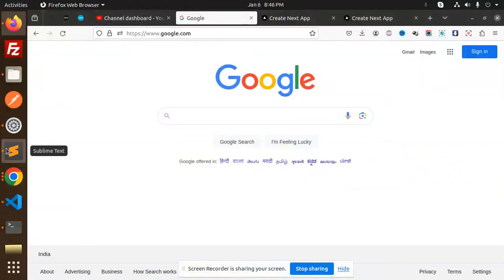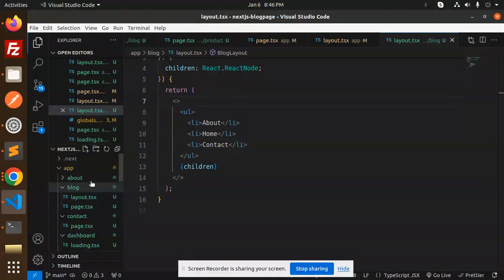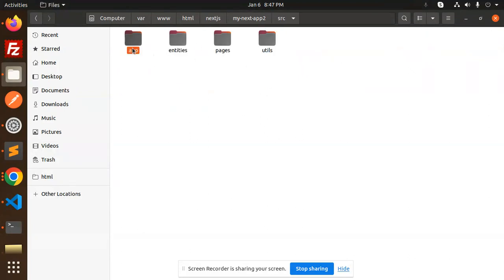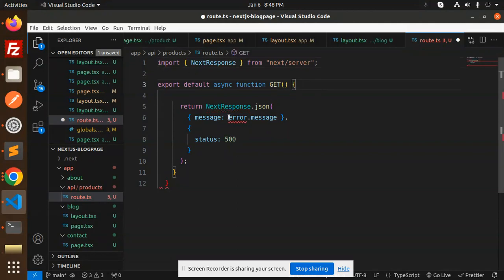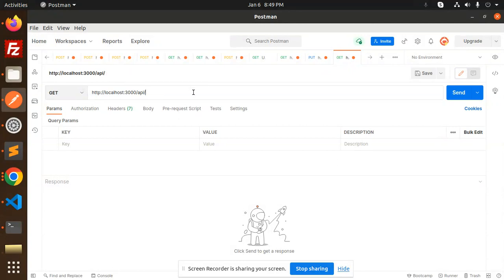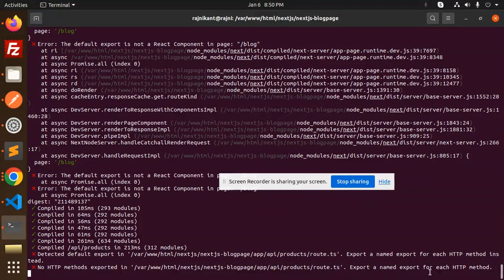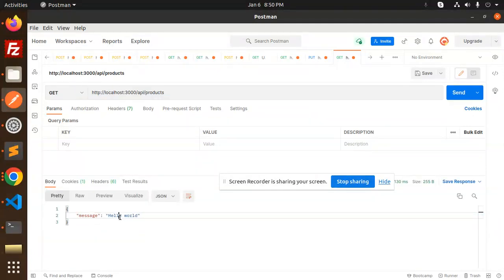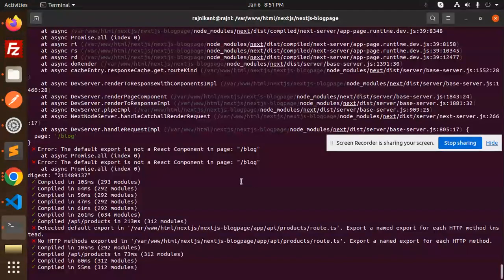Next.js 14 Tutorial #8 How to Create API Routes in Next.js 14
How to Create API Routes in Next.js 14
Revolutionize Your Next.js 14 Project with Dynamic Pages & Layouts!
Getting Started with Next.js 14: Building Your First App
Routing and Navigation in Next.js 14: A Complete Guide
Styling and CSS Techniques in Next.js 14: Tips and Tricks
State Management in Next.js 14: Using Context and State
Server-side Rendering with Next.js 14: Optimizing Performance
API Routes and Data Fetching in Next.js 14: Best Practices
Authentication and Authorization in Next.js 14: Securing Your App
Deploying Next.js 14 Apps: From Development to Production
Optimizing SEO in Next.js 14: Boosting Search Rankings
Advanced Features in Next.js 14: Exploring Dynamic Routes and Components
Next.js 14 Tutorial beginners
Next.js 14 Tutorial beginners in hindi
Complete Next.js Course For Beginners
What is Next.js used for?
Is next better than React?
Is Next.js a frontend or backend framework?
Is Next.js a coding language?
Is Next.js 14 stable for production?
Can I learn Next.js in a week?
What are the Next.js 14 server actions?
Is Next.js 13 Ready?

Nest